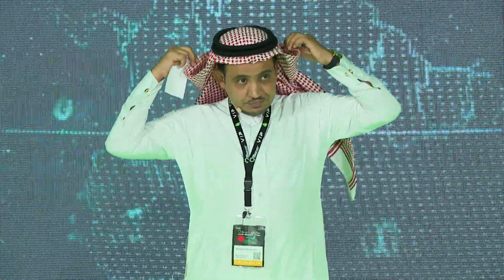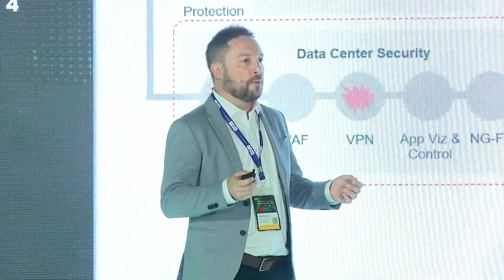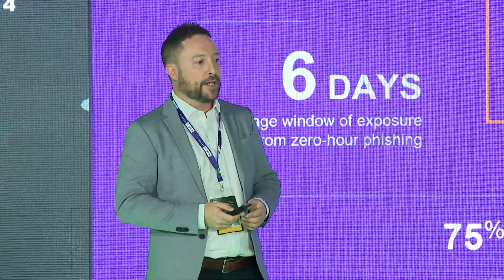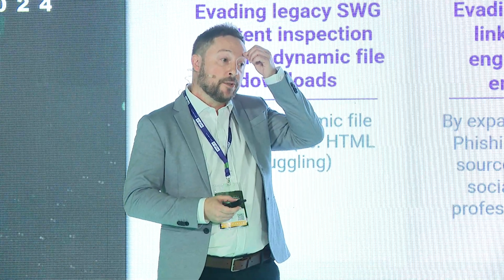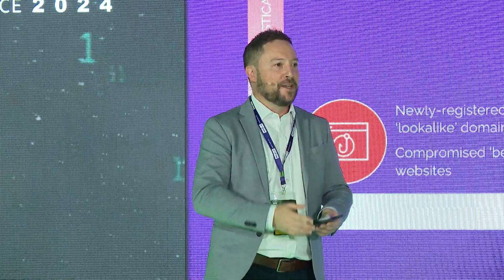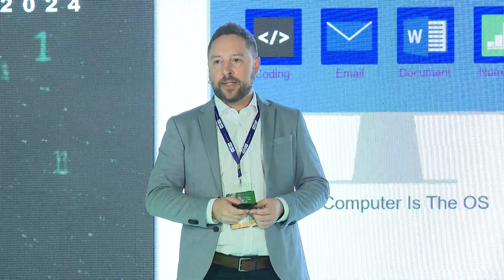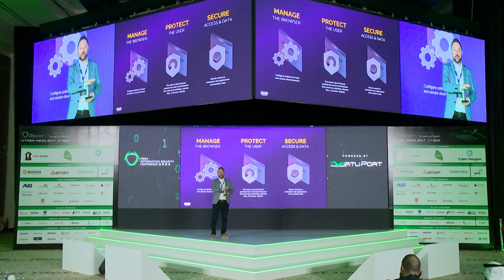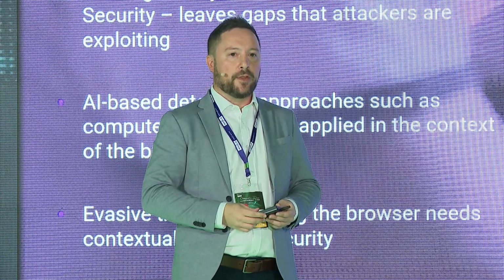03. Browser Security: the missing layer in Security Strategies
Browser Security: The missing layer in Security Strategies

By: Brett Raybould | EMEA SE Manager | Menlo Security

In our digital age, the concept of security has evolved beyond the traditional layers of the OSI model. With our daily dependence on web-based applications and services, browsers have become the primary gateway to information and transactions – in both our personal and professional lives. The security implications of this are profound, and enterprises are struggling to manage this new reality.

Most organisations fail to acknowledge the vital role the browser plays in the enterprise technology stack. While a broad variety of solutions exist to protect the browser, understanding how these fit with your specific business needs and provide the correct capabilities, is an important first step to best address, at scale, the growing volume of threats targeting the browser, the user, and applications.